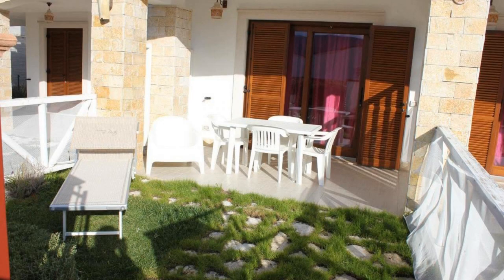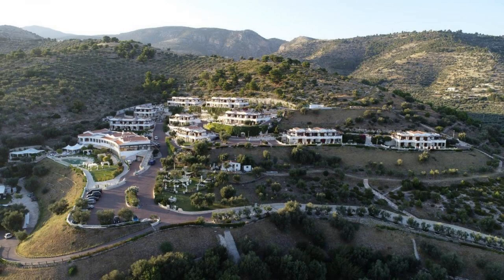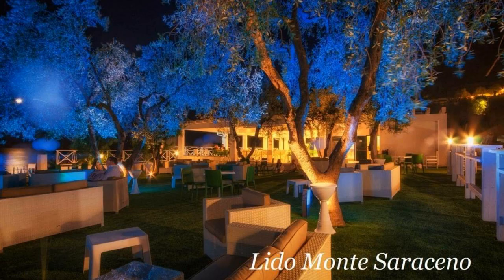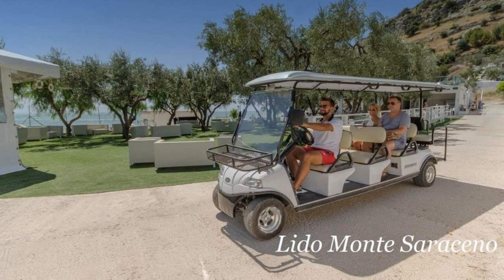Holiday Lodge al Porto, Mattinata, Italy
About Property:
Holiday Lodge al Porto is 3 km from the centre of Mattinata and right on the seafront. It features a garden and air-conditioned accommodation with sea views.
Offering a furnished patio or terrace, the colourful apartments include a kitchenette, satellite flat-screen TV and a washing machine. Apartments come with 1 or 2 bathrooms with a hairdryer. Free WiFi from a mobile router is also available.
Residence-Lodge al Porto provides free private parking. Vieste is a 40-minute drive away.
Property Type: Hotel
Address: Via del Mare - SP 53 Litoranea per Vieste, 71030 Mattinata, Italy
Searching For
1. Holiday Lodge al Porto - Mattinata - Italy
2. Holiday Lodge al Porto - Mattinata - Italy Address
3. Holiday Lodge al Porto - Mattinata - Italy Rooms
4. Holiday Lodge al Porto - Mattinata - Italy Amenities
5. Holiday Lodge al Porto - Mattinata - Italy Offers and Deals
Audio Credit:
Track Title: Blank Slate
Artist: VYEN